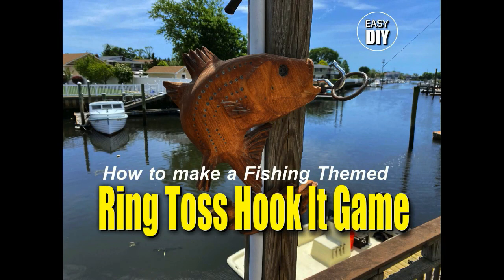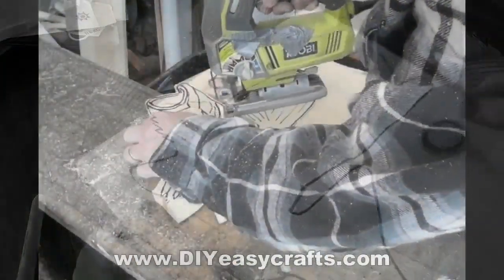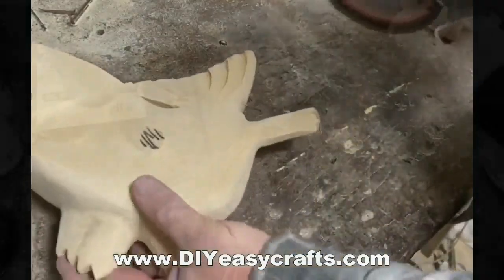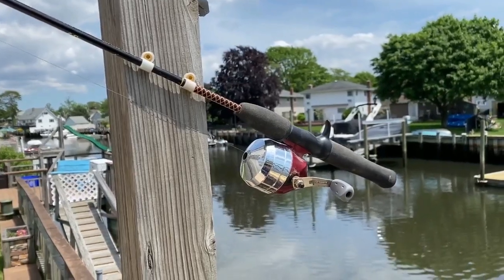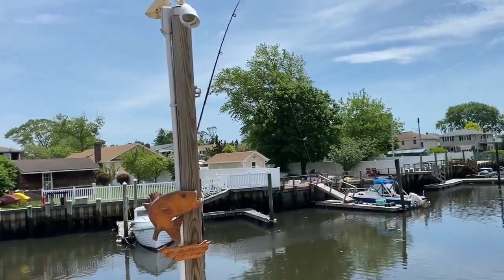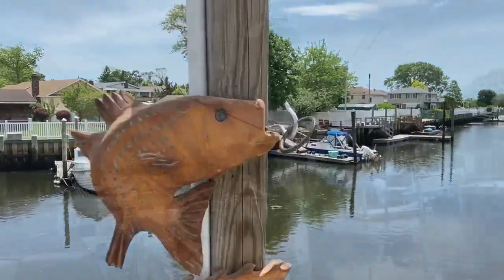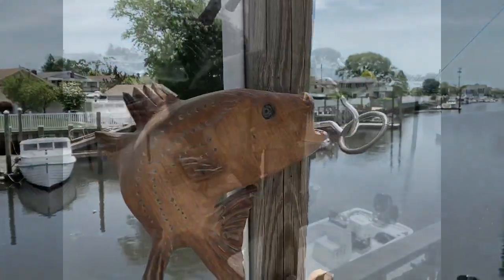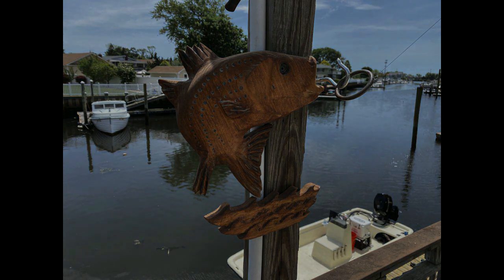How to make a Fishing themed ring toss hook it game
Chech out this fishing themed outdoor ring toss hook it game. We carved the striped bass out of pine. This part of the project was covered on a previous video (link below). We used a fishing pole as the shaft, braided fishing line and a 2 inch brass ring. The end result is a striped bass ring toss hook it game for anyone that loves the ocean and fishing.

Blue_Dayz_Fishing